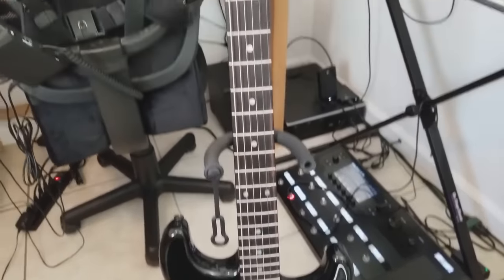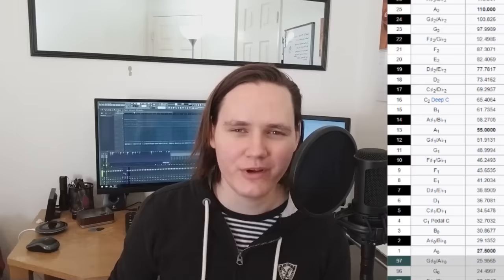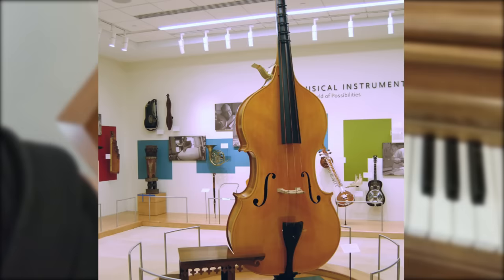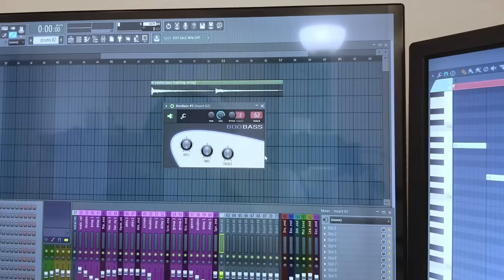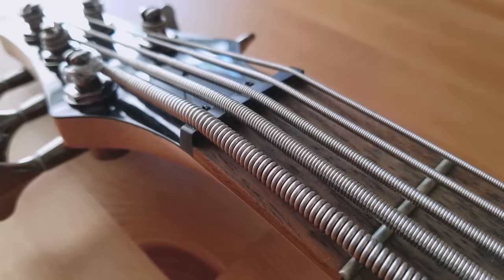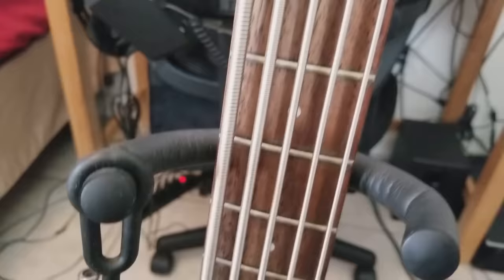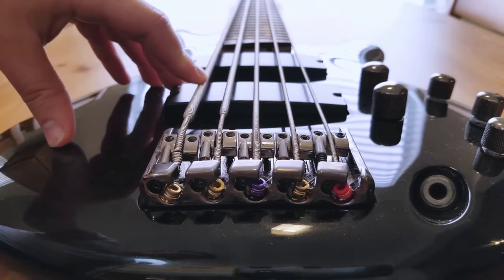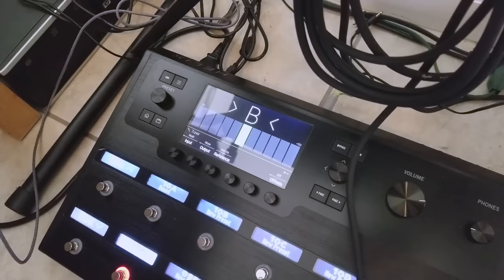Contrabass Guitar Build (Scale And Tone Test)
*** READ ME! ***
This is the first video in the "subcontrabass" series back in 2018 recorded with the finest of professional gear... a phone. We've advanced a lot since, experimenting with a 37" scale bass, 40" scale bass and plenty more. So be sure to check out the full and up-to-date playlist of subcontra goodness!!!